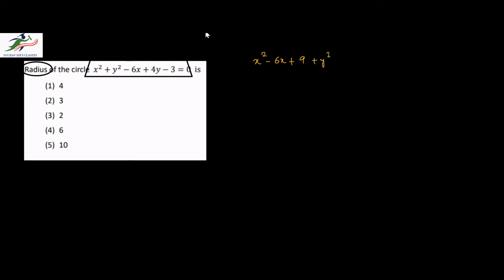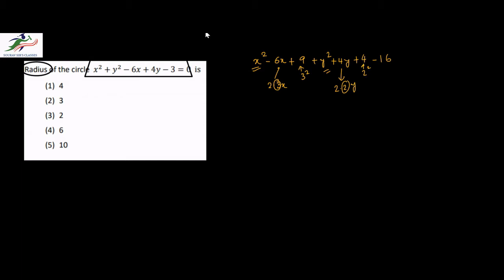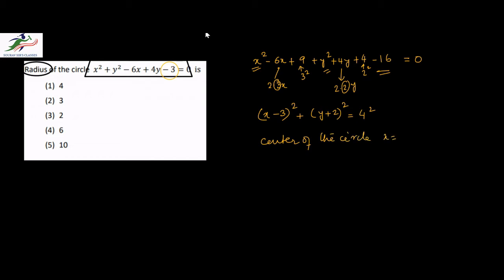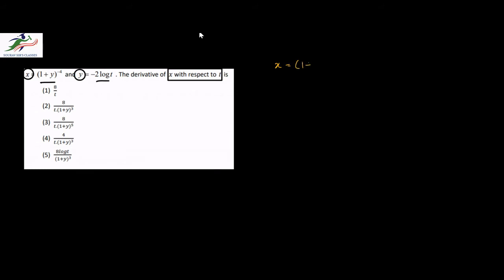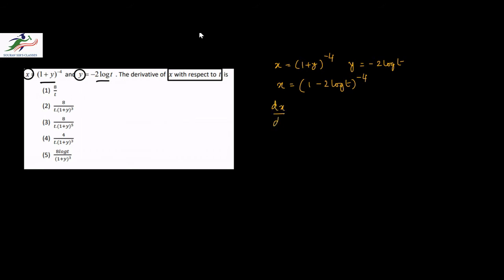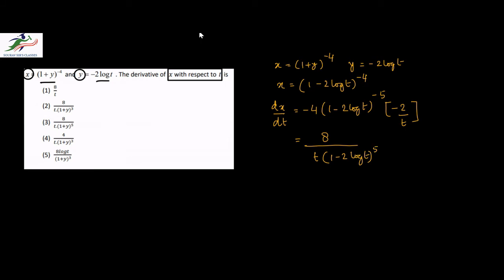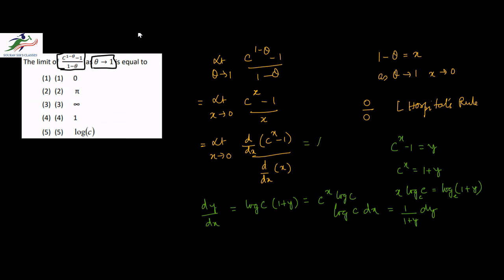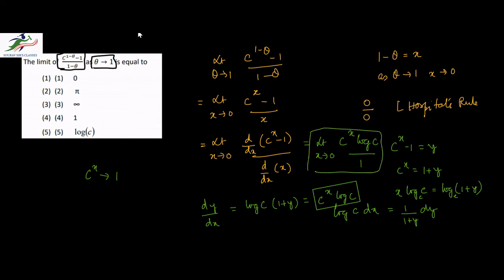IGIDR EXAM ANALYSIS +PATTERN +SPECIAL NOTES +SUGGESTION MOCK TEST +PAST YEAR SOLUTION 9836793076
GIVE US A CALL / WHATSAPP AT / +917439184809/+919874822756 VISIT OUR FOR COMPLETE LECTURES / STUDY MATERIALS /NOTES /GUIDANCE / PAST YEAR SOLVED +SAMPLE PAPERS /TRICKS /MCQ / SHORT CUT/ VIDEO LECTURES /LIVE + ONLINE CLASSES Also find us at…. FACEBOOK INSTAGRAM SLIDE-SHARE ON COURSES LINKEDIN TWITTER